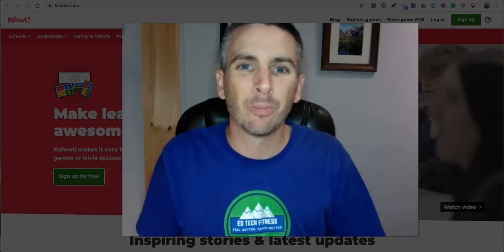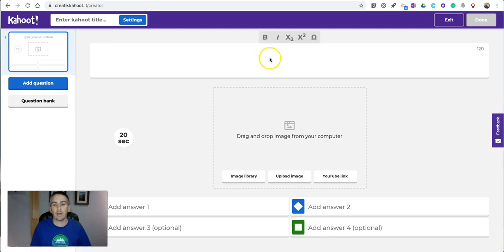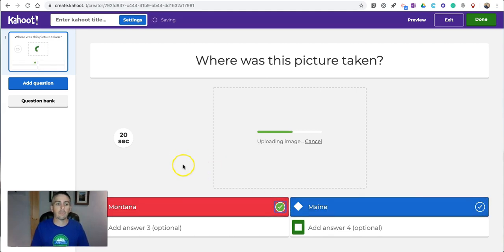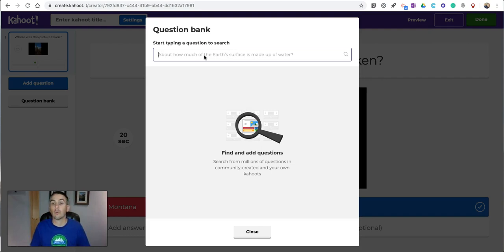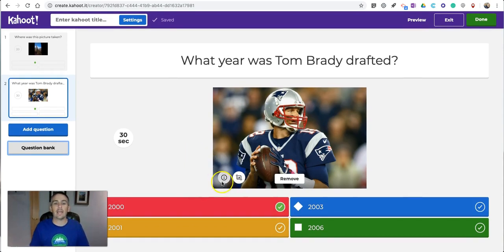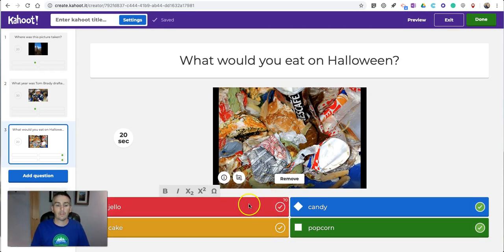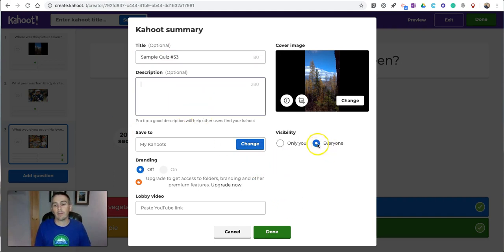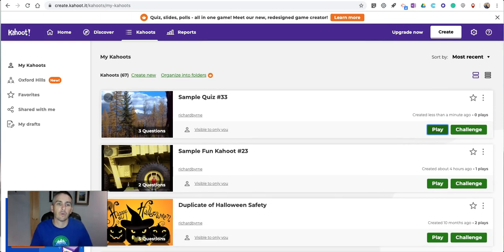How to Use Kahoot's Question Bank to Create a Game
Kahoot has a new question bank that you can use when creating a game for your students to play. Here's a quick overview of how it works.